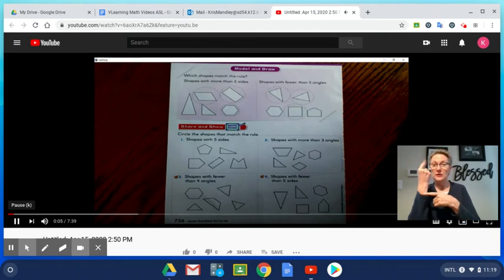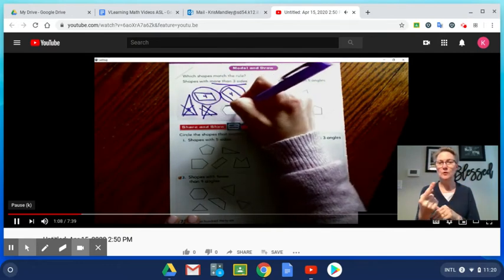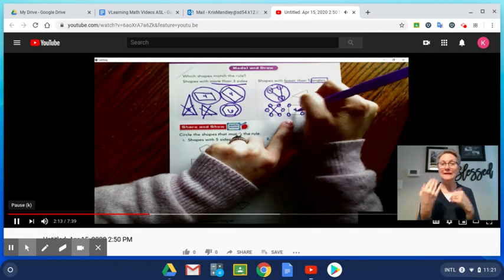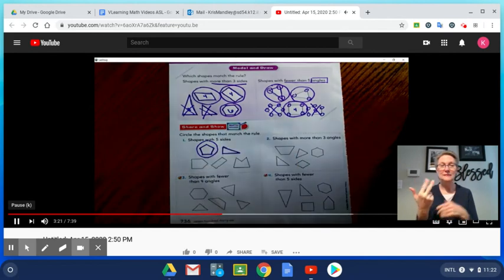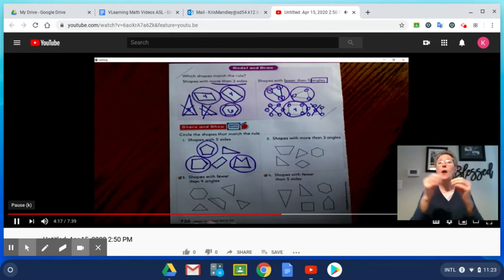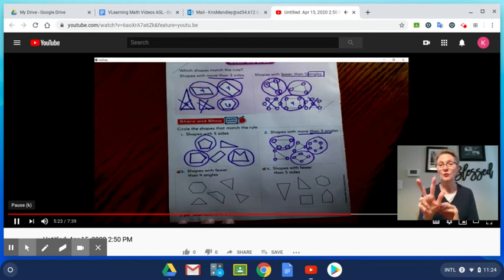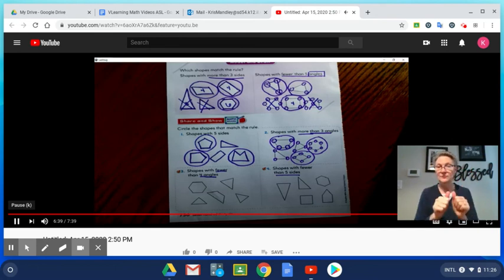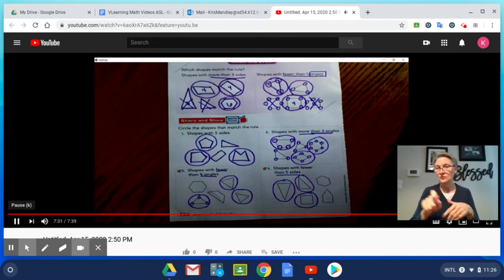G2 Math 4.29-ASL